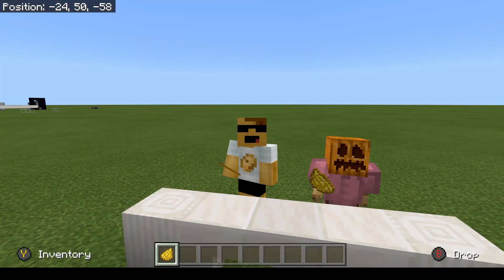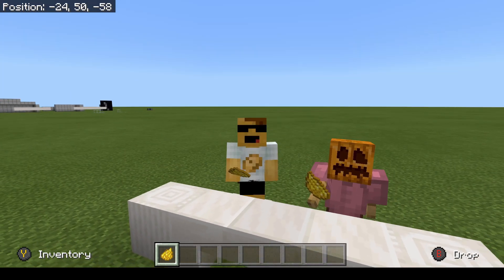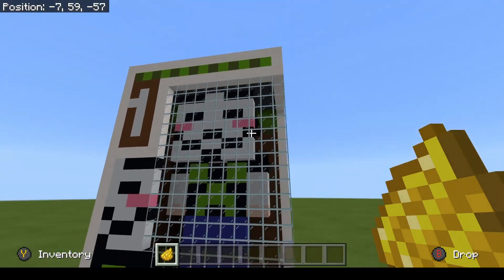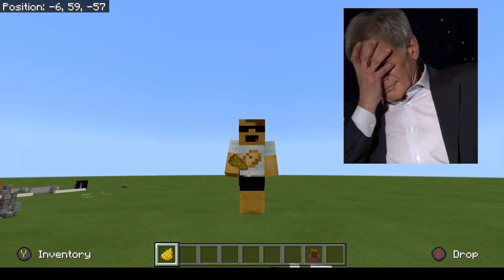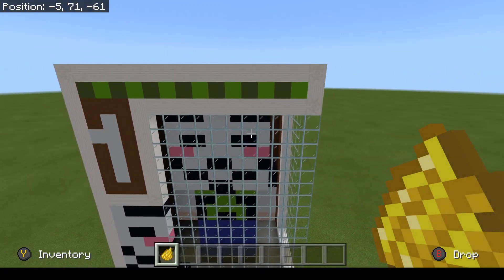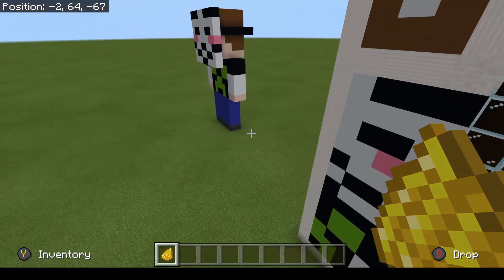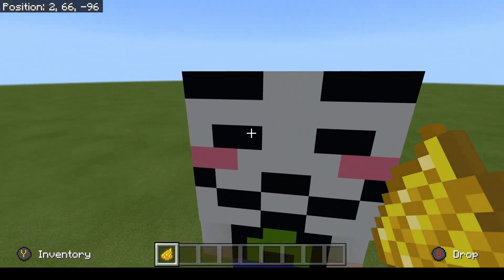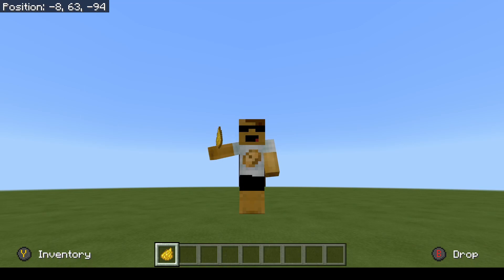Couch PaTroll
Here is my dig on our favorite troll, and my oldest friend, of the NeverCraft and BrokeRock Servers! Enjoy Folks!!!

There will be a 500 subscriber special coming up for that milestone along the Road!!!

Please do check out Couch Potato Mike's real YouTube channel where he trolls our servers through stop motion animation as well as some awesome POP unboxing videos

KEEP UP WITH MeerHut's Latest!!!